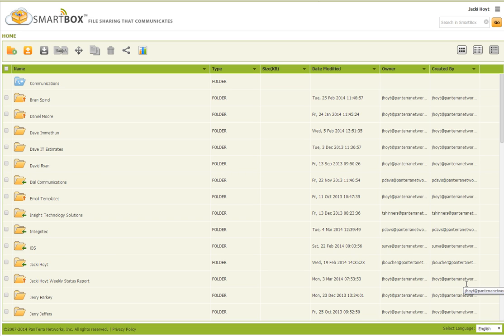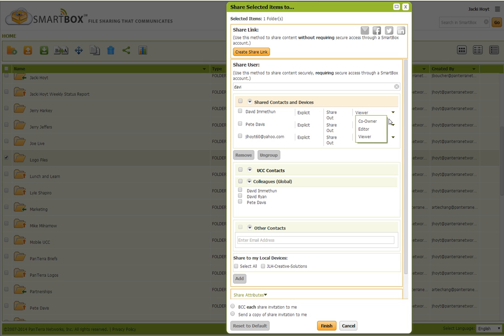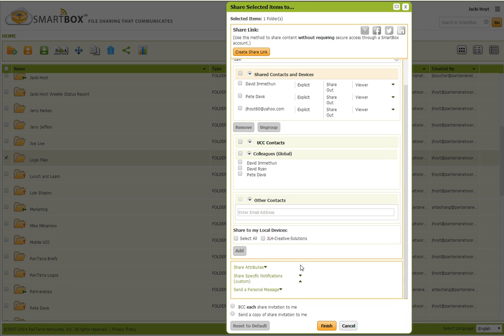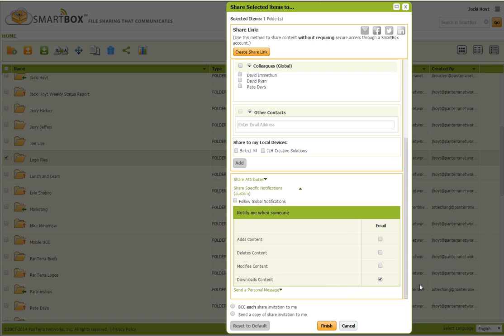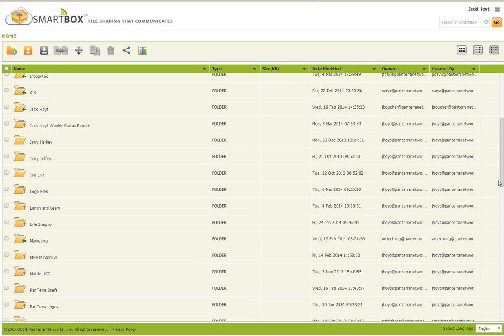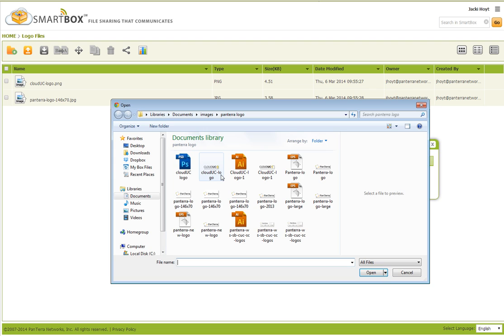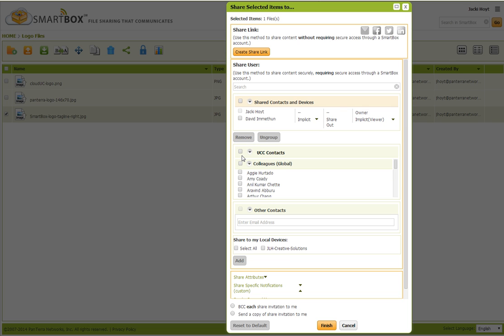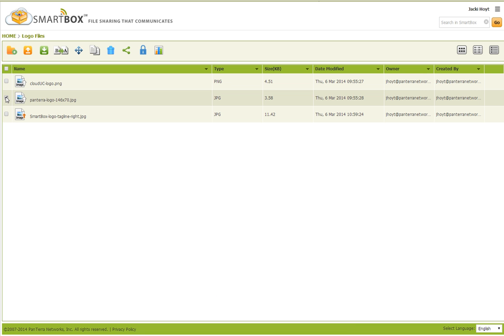PanTerra's SmartBox Share Explicit Implicit Levels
PanTerra's WorldSmart offers SmartBox a powerful integrated service that includes file, sync and share, unified communications and collaboration all from a cloud-based service.